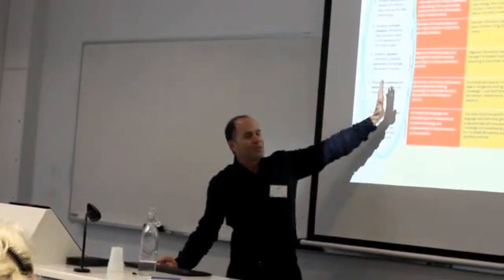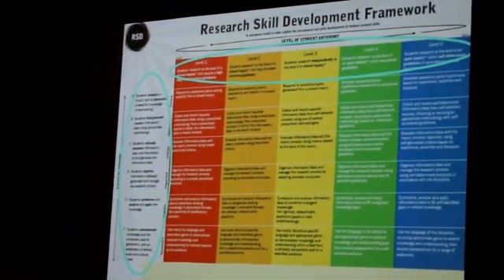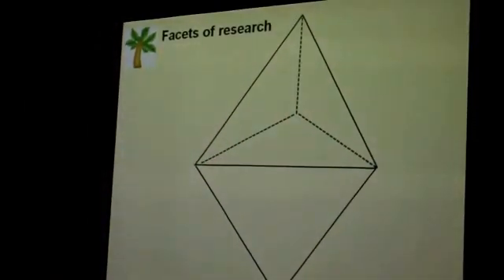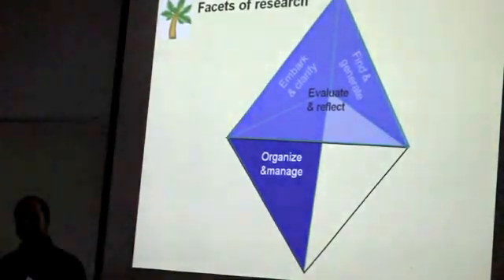Explanation of the Research Skill Development Framework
Dr John Willison at the ERGA (Education Research Group of Adelaide) Conference on 20th September 2012.